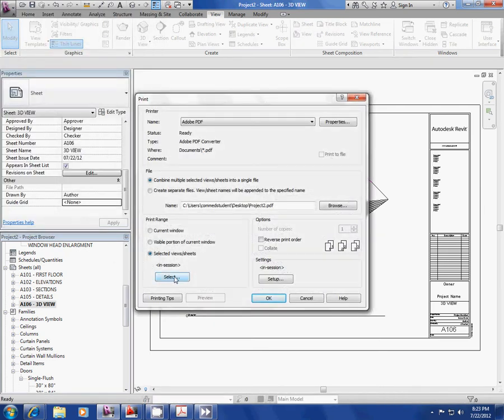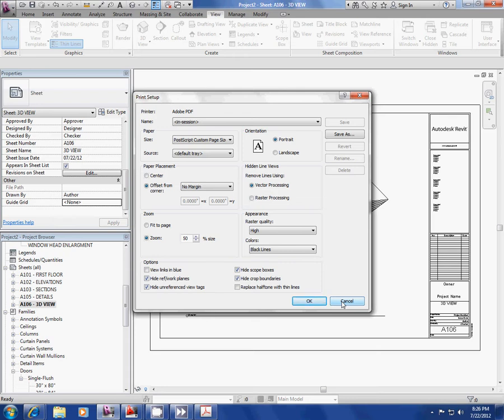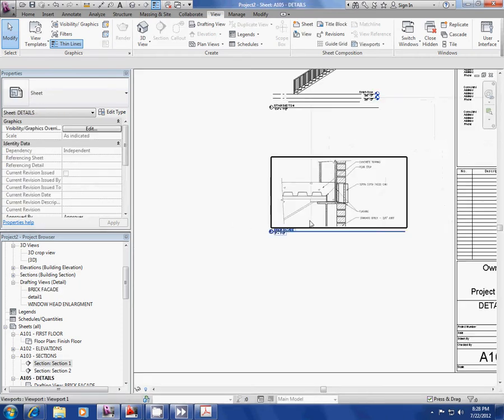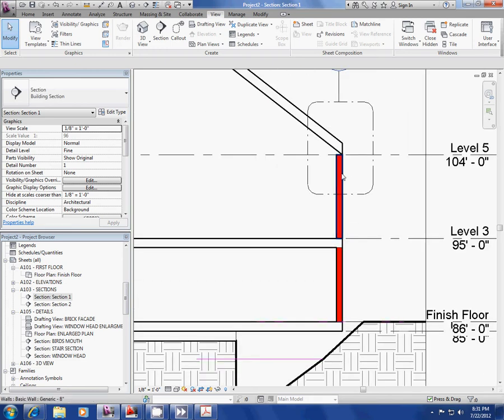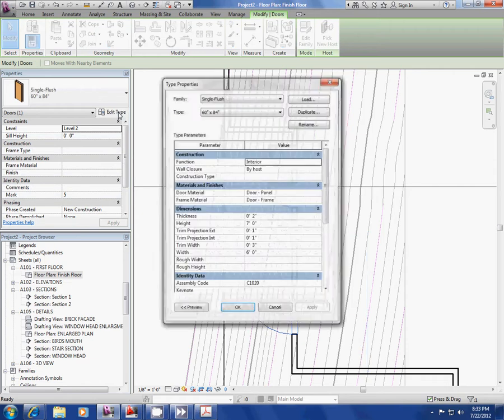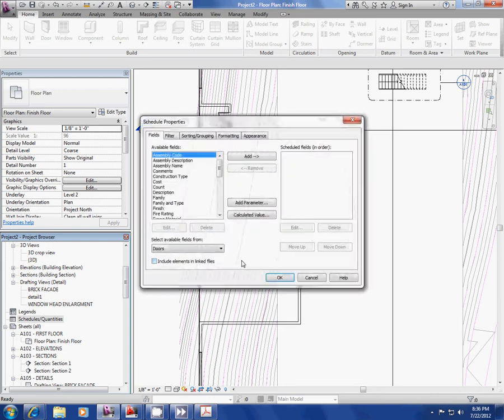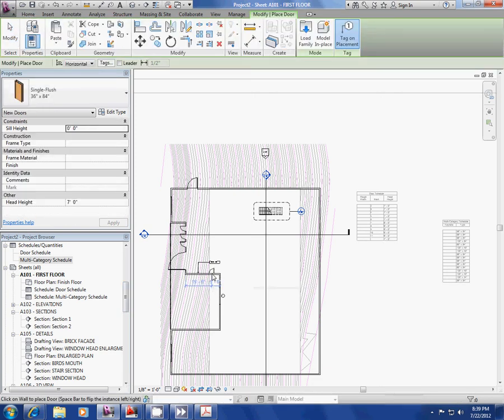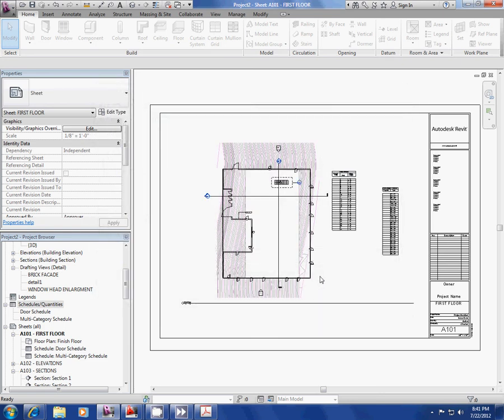Scaling, DWG export , Editing Families etc